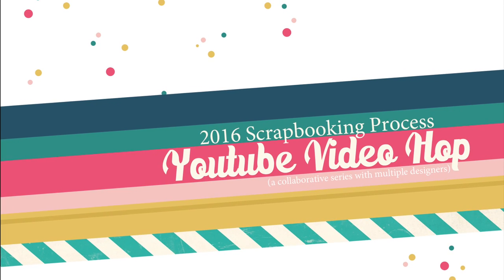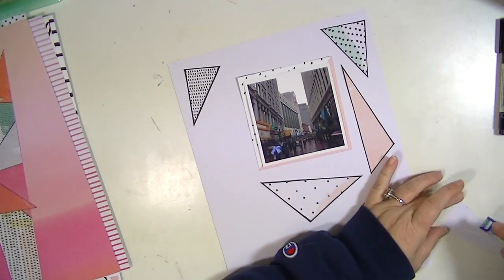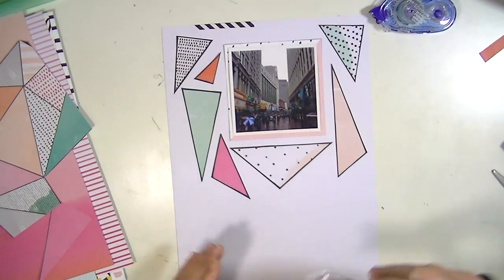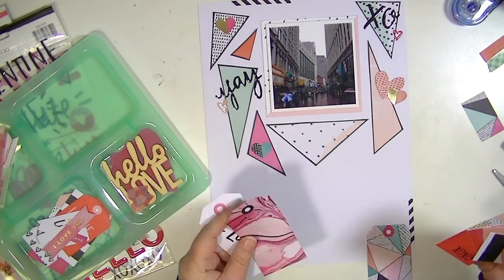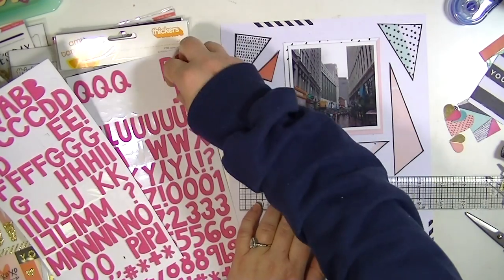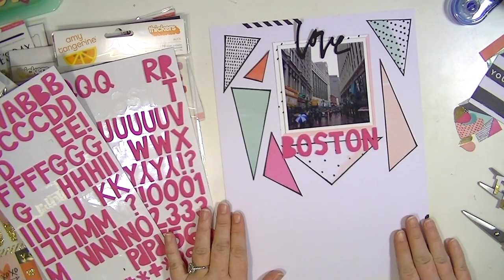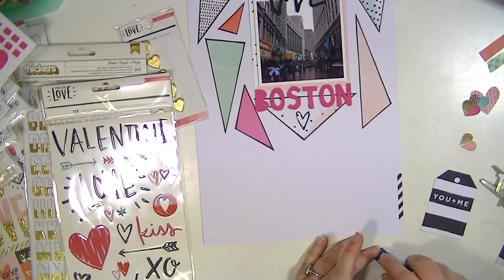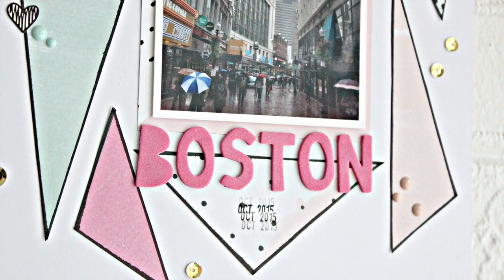youtube video hop 2016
Hey guys thanks for joining the YouTube Video Hop 2016! For more information please visit my coordinating blog post!